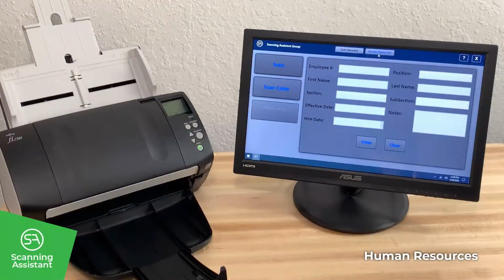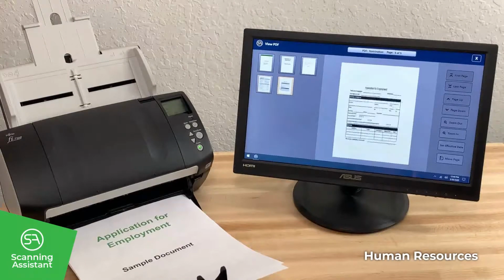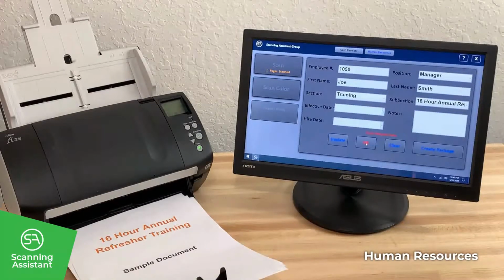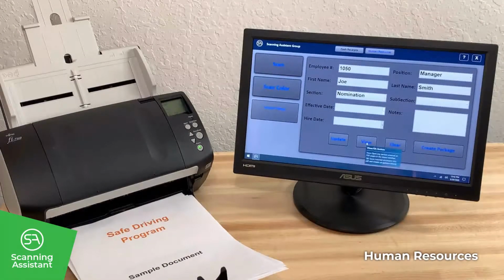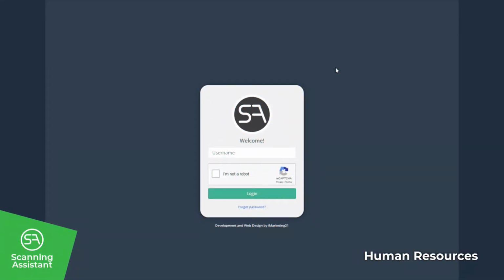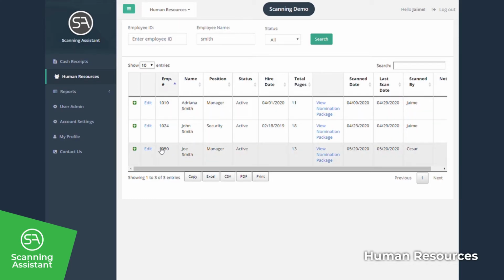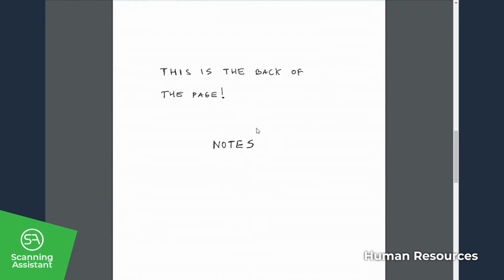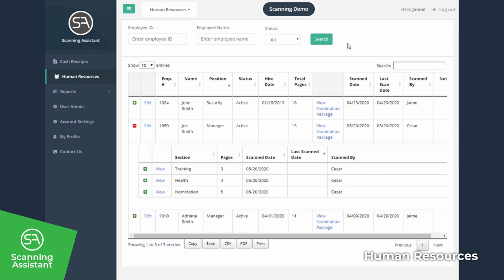How To Scan Employee Nomination Package